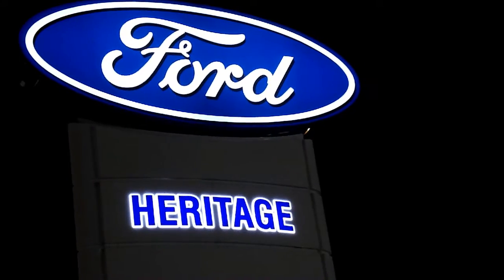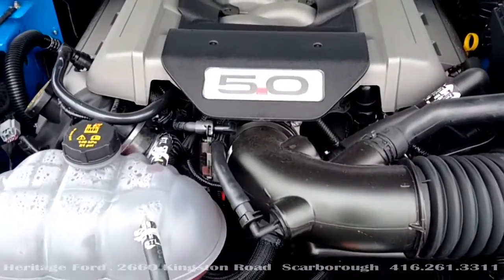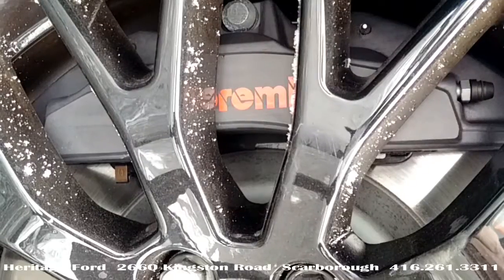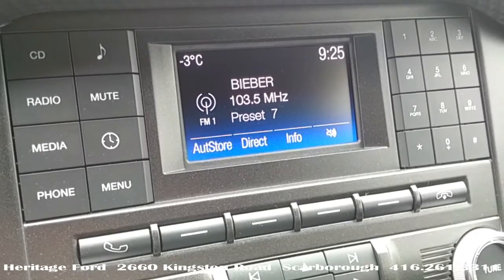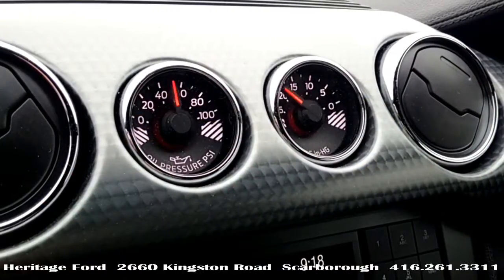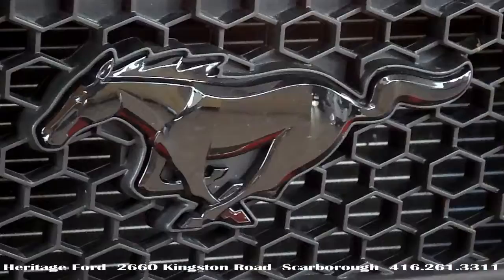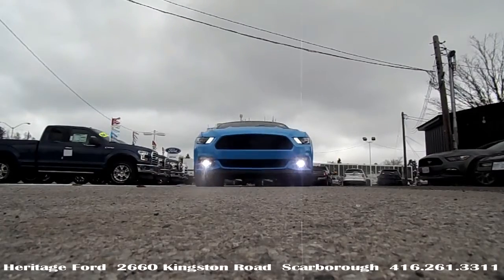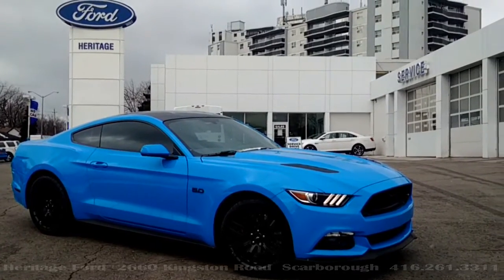2017 Ford Mustang GT - How Does Blue Grabber You?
Heritage Ford - 2017 Mustang GT Coupe - Used But Less Than 2,000 kms !!